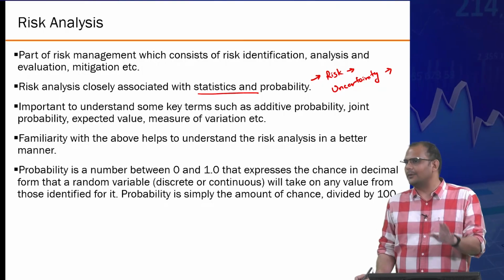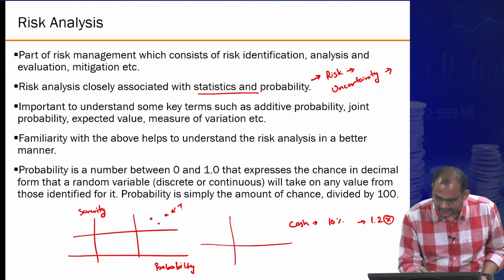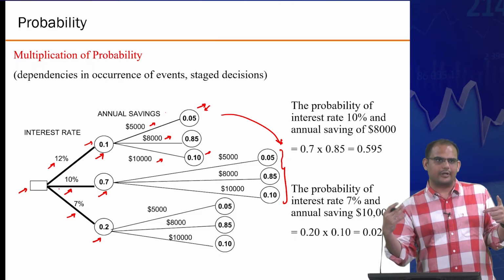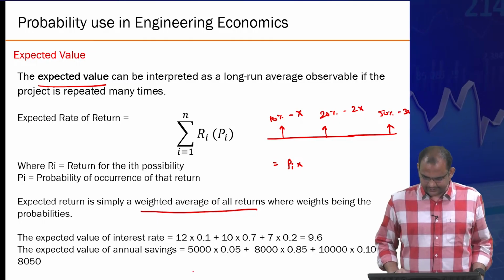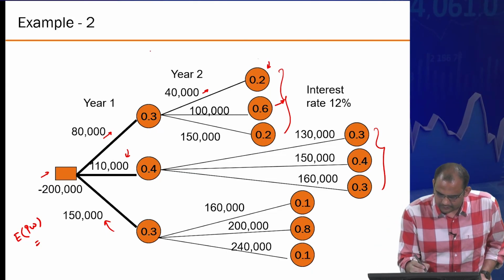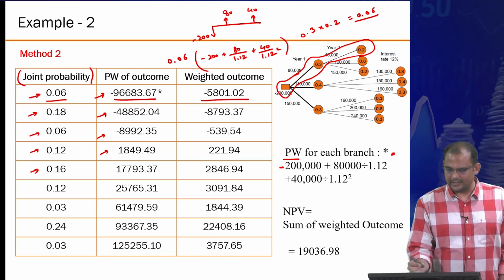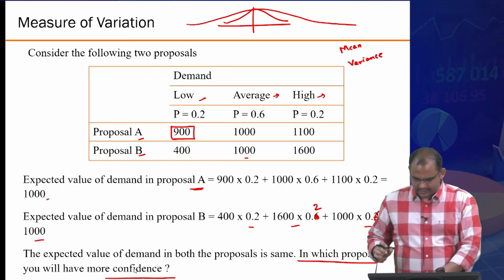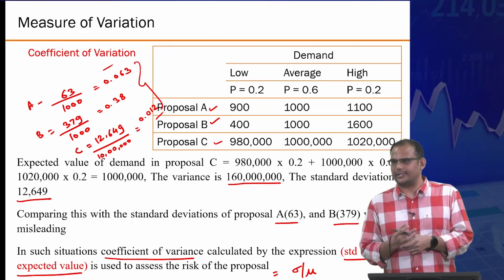Risk-based Assessments in Engineering Economy - 1